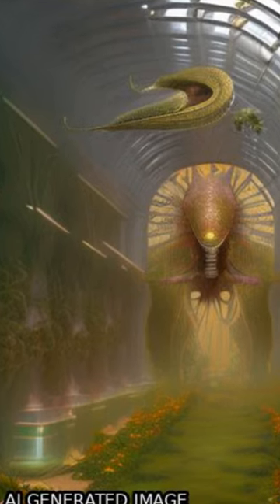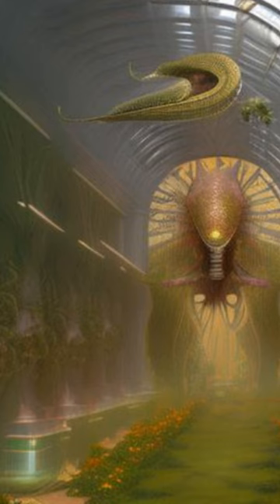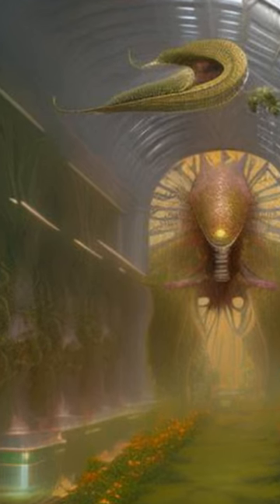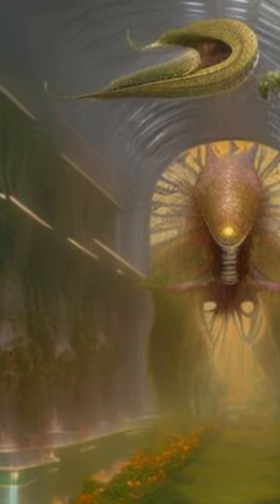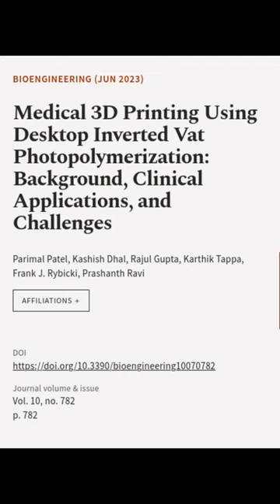Medical 3D Printing Using Desktop Inverted Vat Photopolymerization: Background, Clini... | RTCL.TV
### Keywords ###

### Article Attribution ###
Title: Medical 3D Printing Using Desktop Inverted Vat Photopolymerization: Background, Clinical Applications, and Challenges
Authors: Parimal Patel, Kashish Dhal, Rajul Gupta, Karthik Tappa, Frank J. Rybicki ,and Prashanth Ravi

### Video Timestamps ###
0:00:00 - Summary
0:00:36 - Title
0:00:42 - End